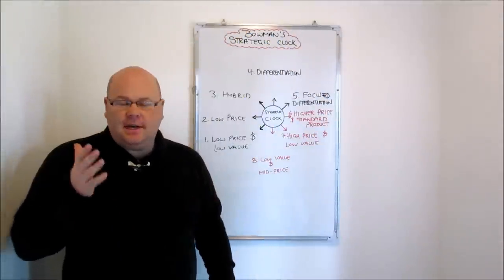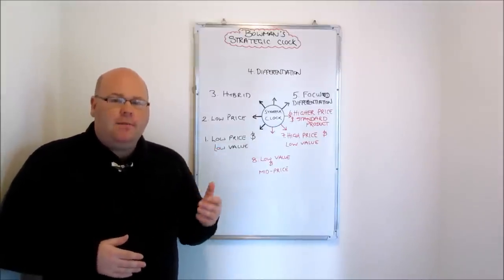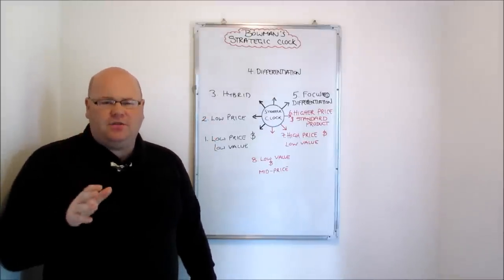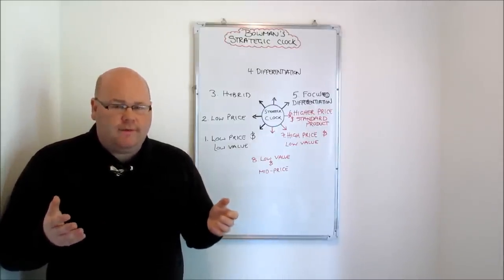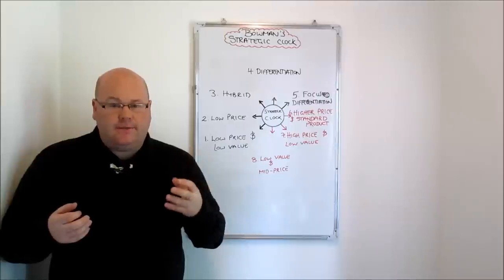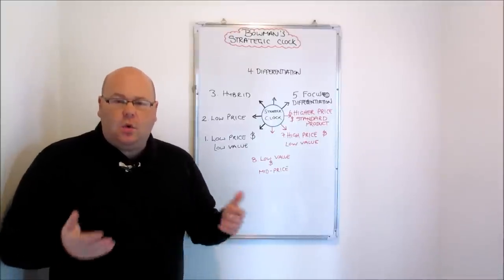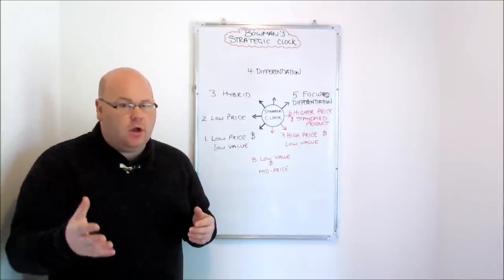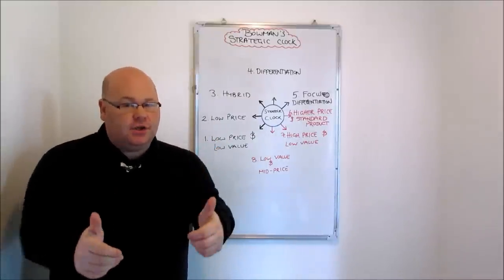A level Business Revision - Bowman's Strategic Clock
This video for A level Business students explains Bowman's Strategic Clock, a theory about the strategic positions firms might take up.

Bowman's Strategic Clock is a topic on the new AQA A level Business syllabus.

Taking The Biz is a channel dedicated to A level Business revision.